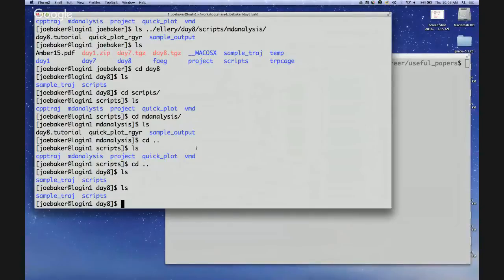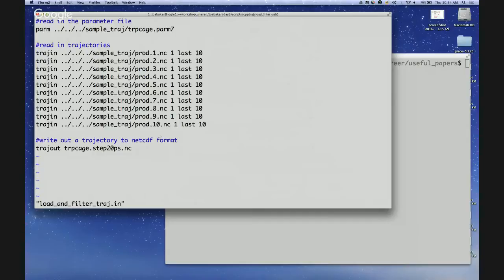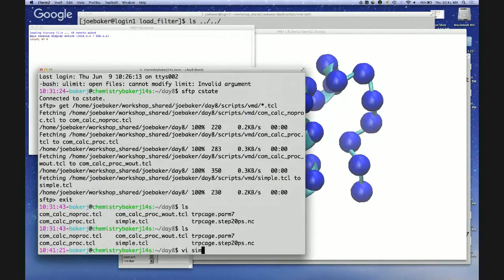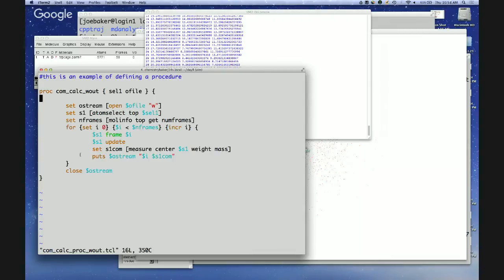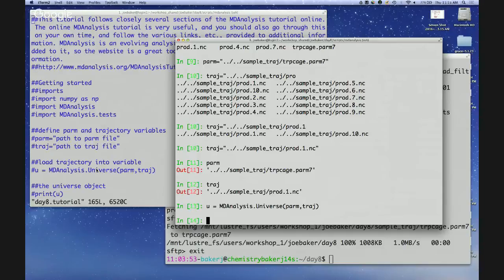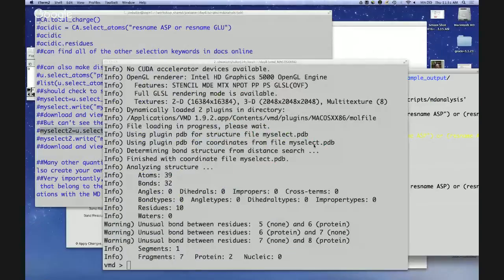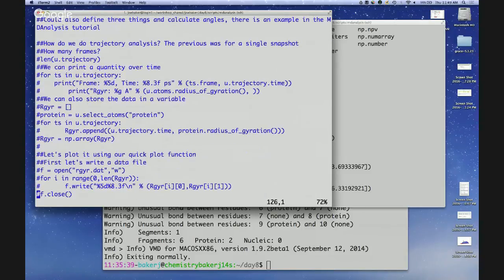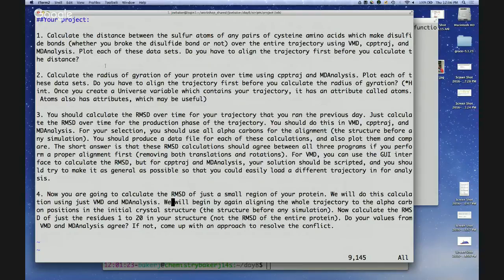Fixman Summer Theory School Day 8